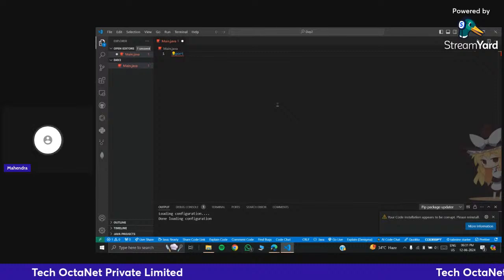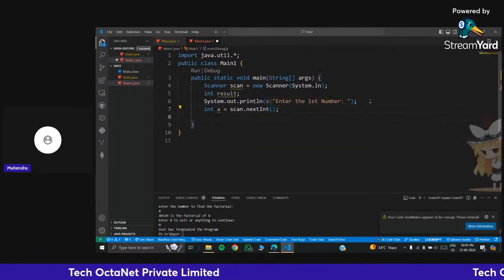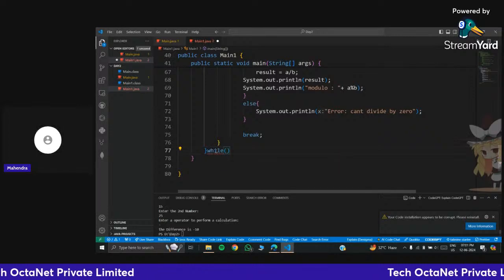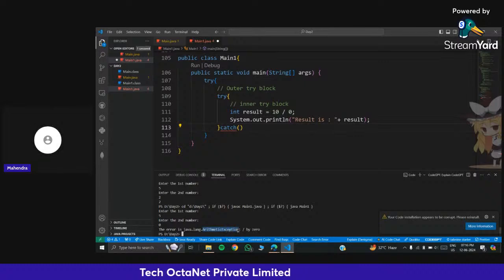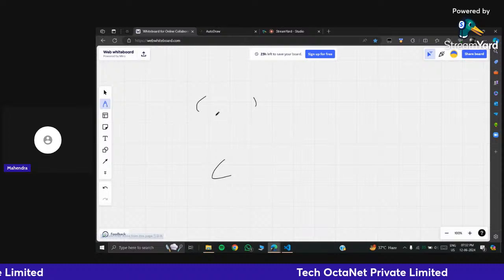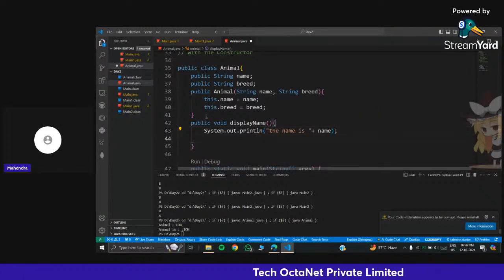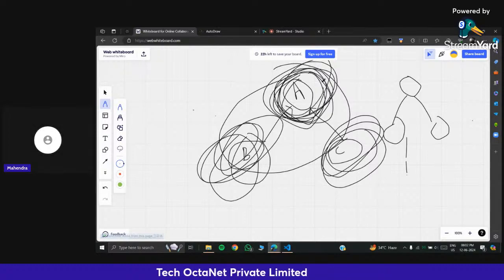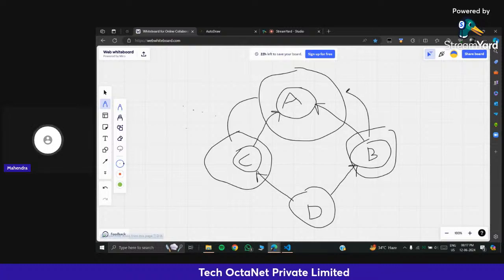4 Days Java Development Workshop (Day 2)